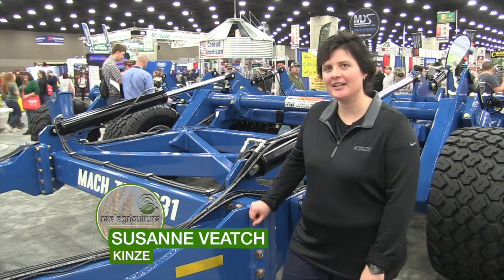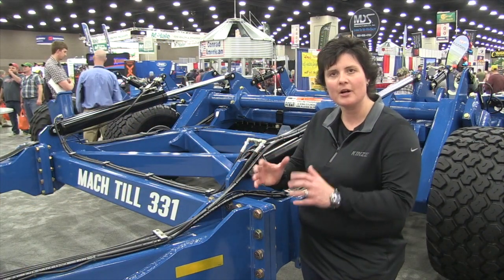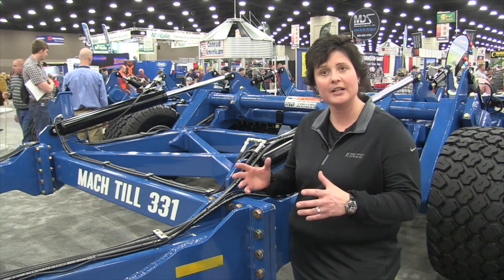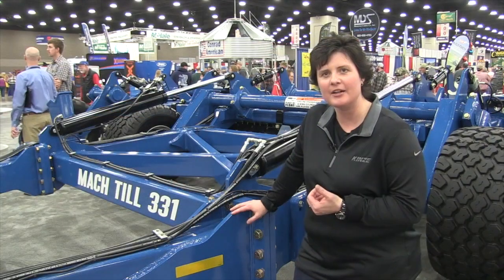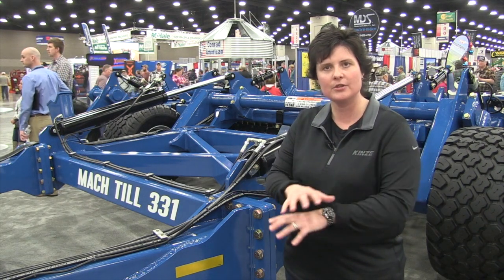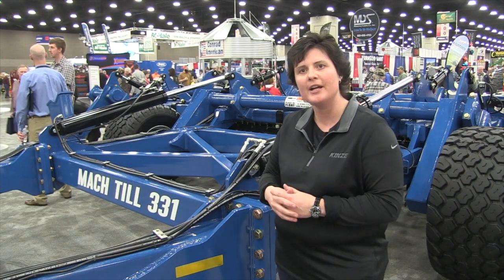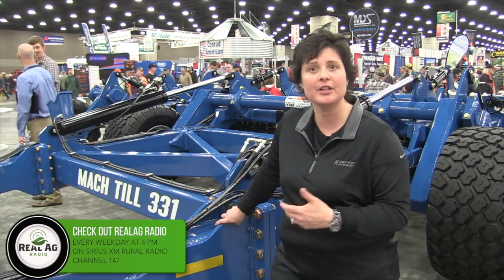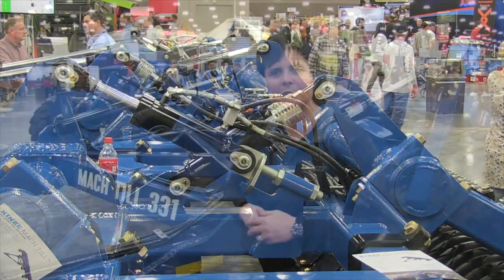Kinze Manufacturing is adding tillage equipment to its planters and grain cart lineup.